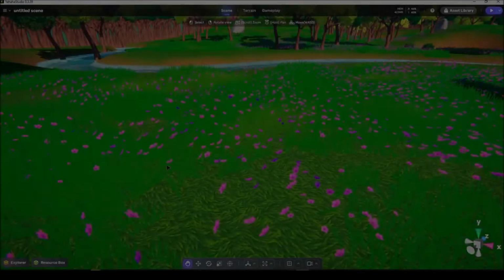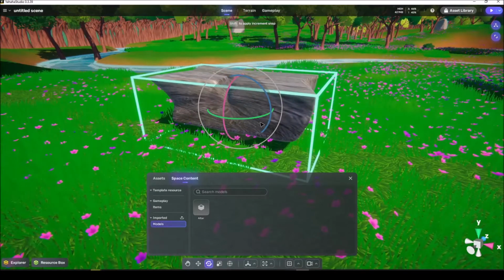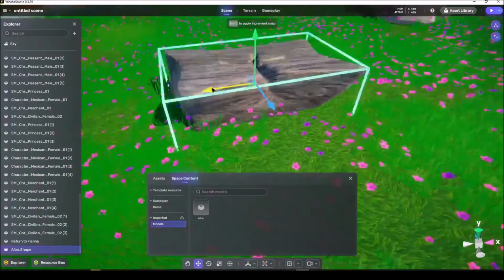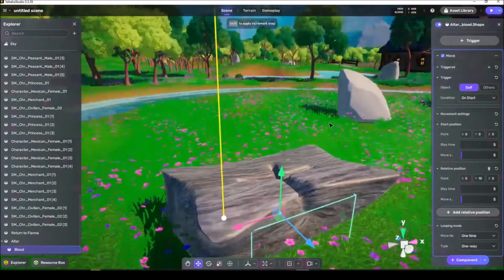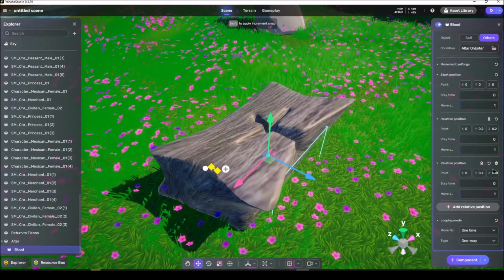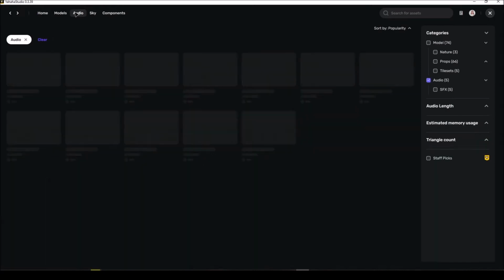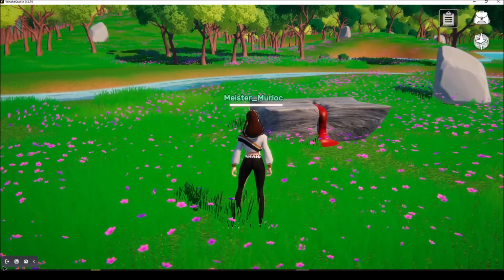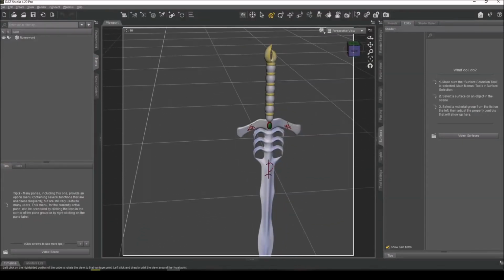Yahaha - new import function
Hello there,
i am testing the new import function as well as buildingsome basic ideas for my next space in the spirit of halloween